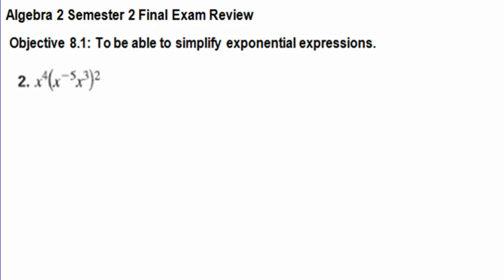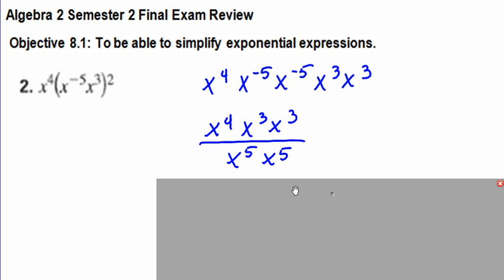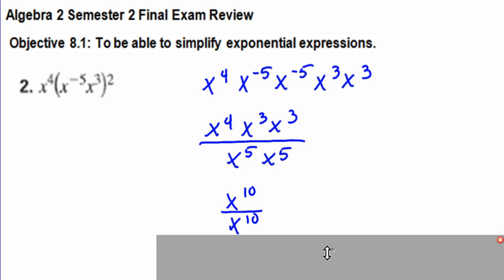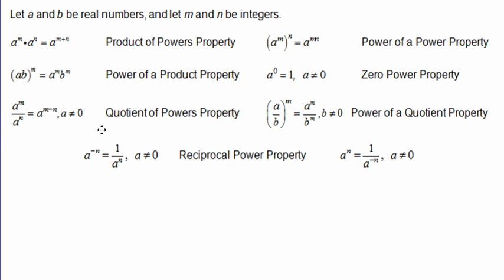Objective 8.1 #2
To be able to simplify exponential expressions.